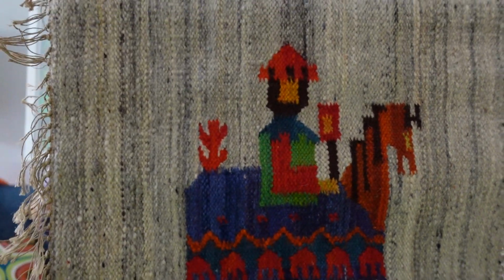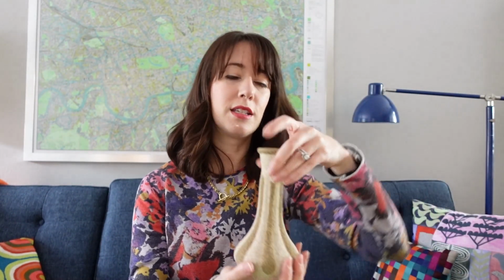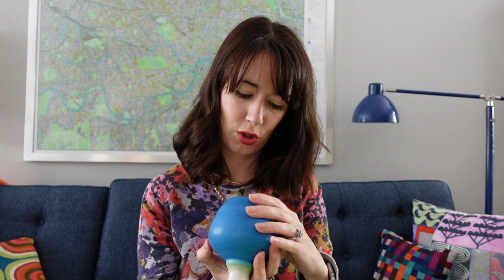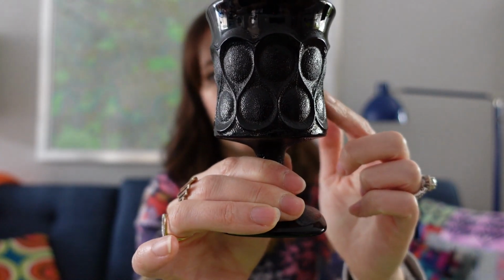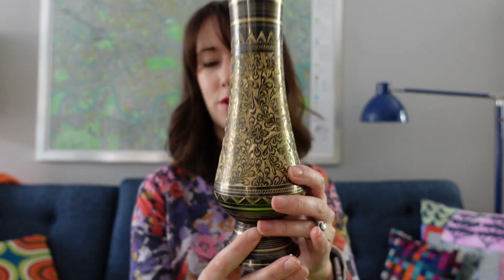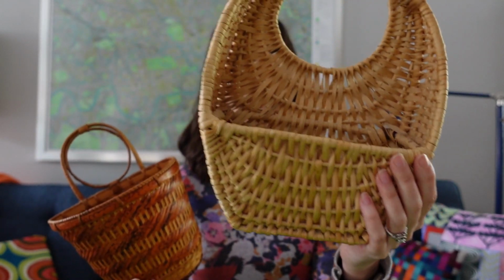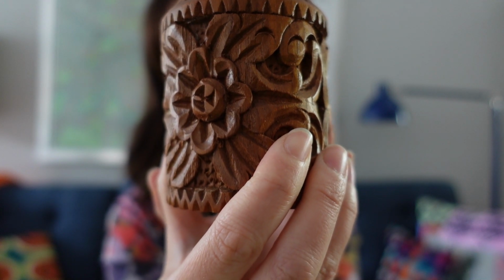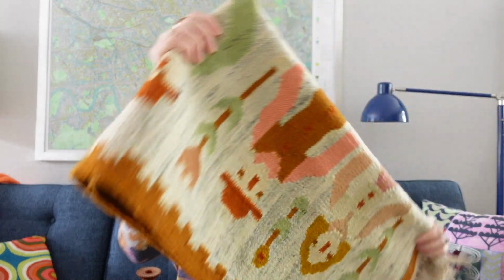Boho Haul | *Amazing Finds* | Thrift With Me Vintage Home Decor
Hi! I’m Andi Jenkins and I’m a thrifter, vintage reseller and interior stylist. I recently scored some amazing boho pieces and I can't wait to show you what I picked up in my haul video! Join me as I shop thrift stores, estate sales and antique malls for unique items for my home and Etsy shop (link below).

+ Etsy Vintage Shop
+ Etsy Printable Art Shop

+ Sony ZV-1 (this camera is amazing!)
+ Memory Card
+ DJI OM 4
+ Adobe Premiere Pro
+ iPhone 11

+ Mixkit.com - Aerobic Fashion by Arulo